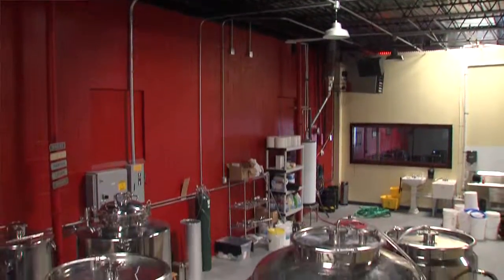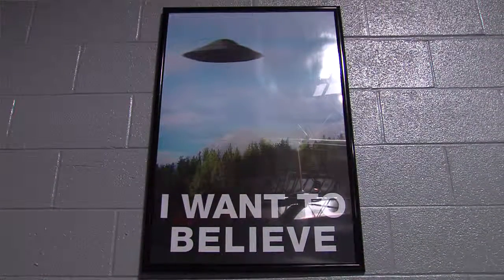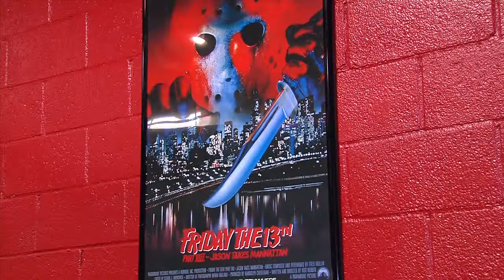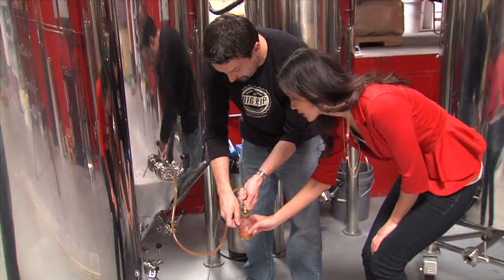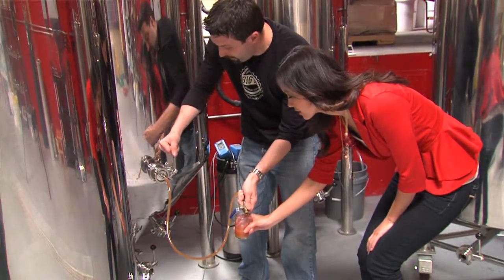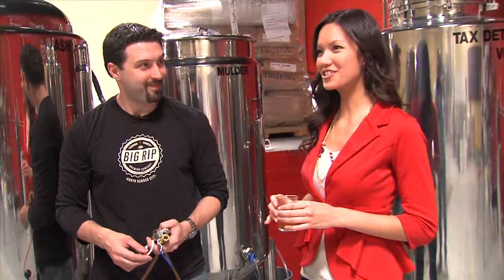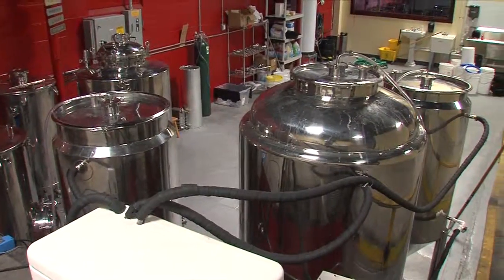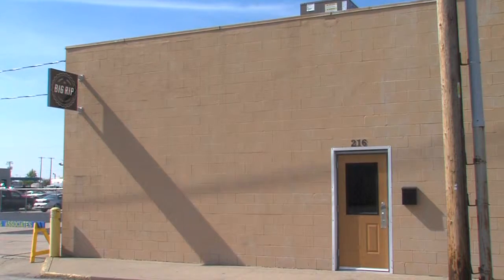BIG RIP BREWERY